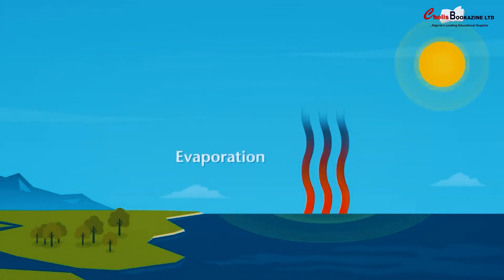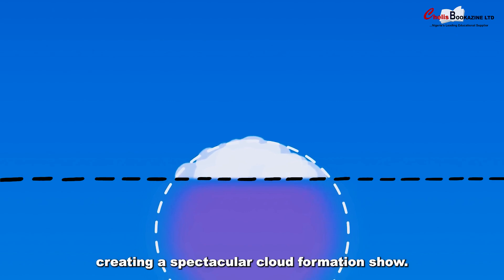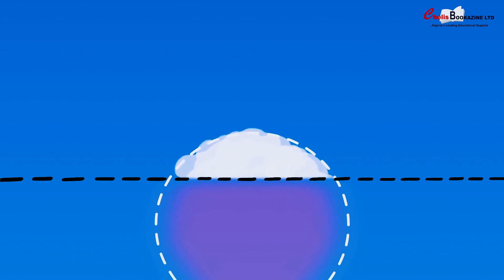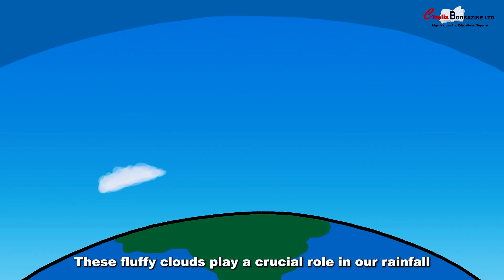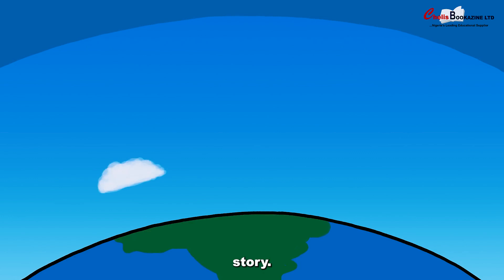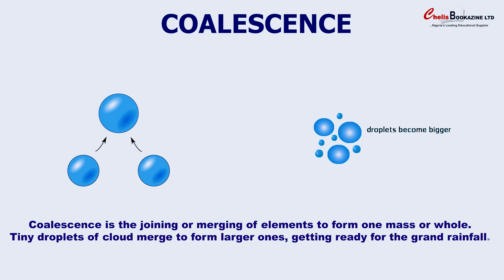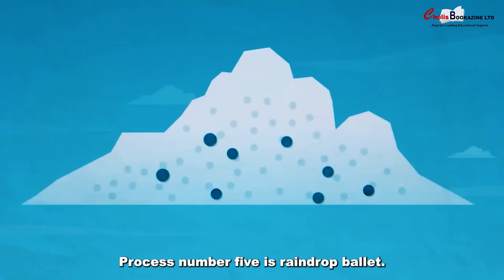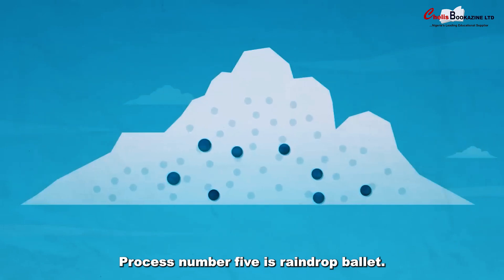How Rain Is Made: Amazing Facts About How Rain Falls! 🌧️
Curious about where rain comes from? 🌧️ In this fun and educational video, we break down the process of rainfall in a simple and engaging way that kids will love! From evaporation to condensation and precipitation, learn all about the water cycle and how clouds form rain. This video is perfect for students, parents, and teachers looking to make learning about weather exciting! 🌦️ Watch till the end for some amazing facts about rain you probably didn’t know!

0:00 - Intro: The Magic of Rain
0:29 - Step 1: The Sun's Warming Hug
0:42 - Step 1: Evaporation
1:06 - Step 3: Cloud Formation
1:30 - Step 4: Clouds Collision
1:40 - Step 5: Coalescence
2:00 - Step 6: Rain Ballet
2:23 - Step 7: Rainfall
2:45 - Step 8: Rainbow
3:10 - Outro